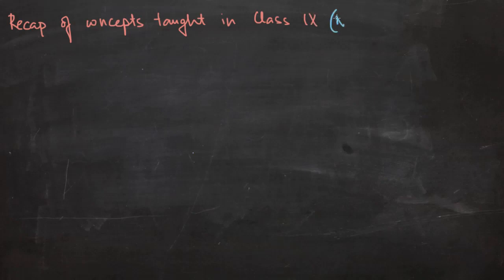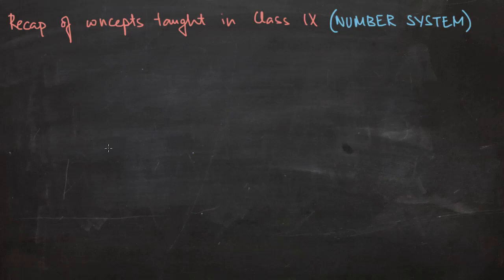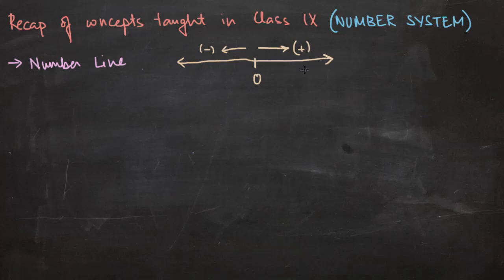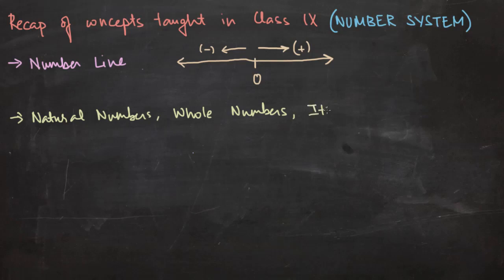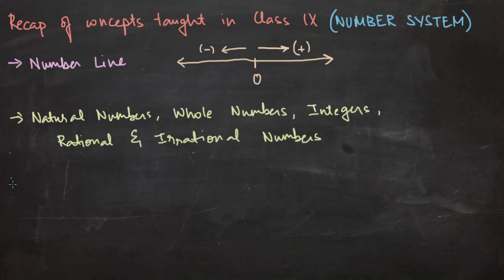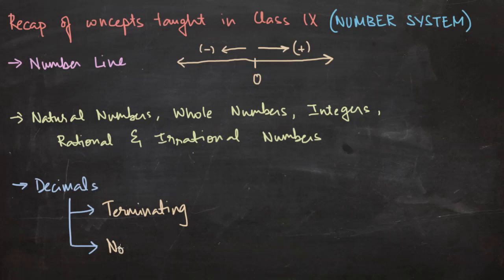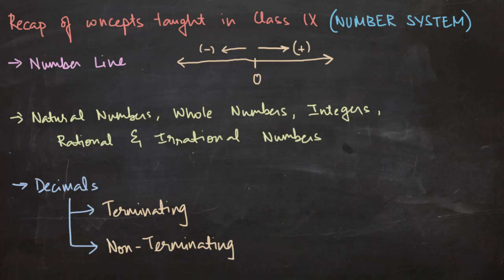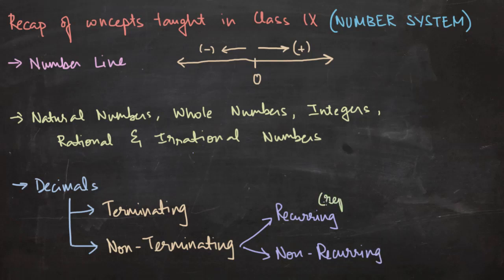Real Numbers | Recap of what was dealt in Number Systems of Class IX | English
In this video, you will have an overview of the topics that were discussed in the chapter Number Systems of Class IX.